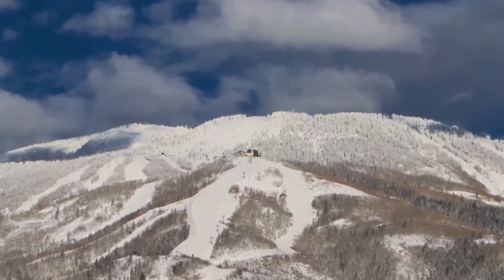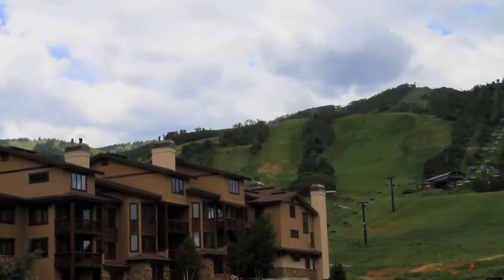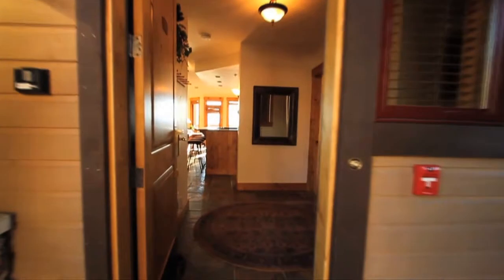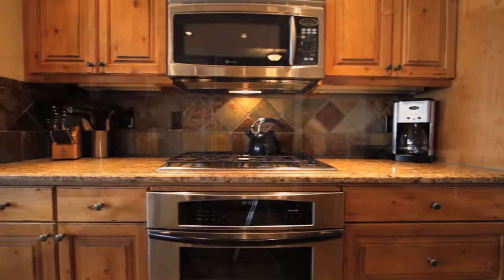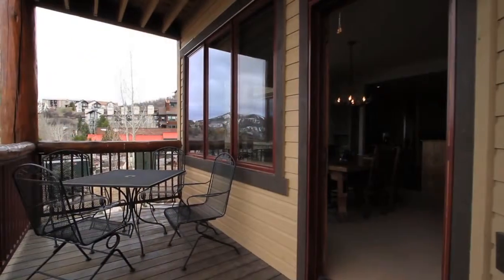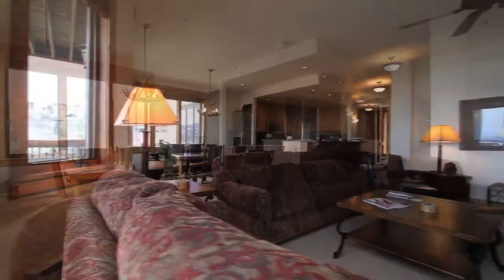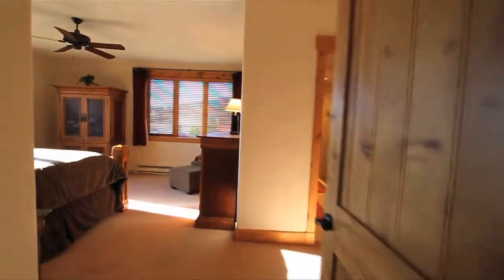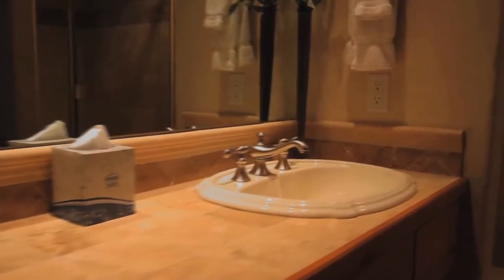A Premier Ski-in/Ski-out Steamboat Springs Condo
The Antlers at the base of the Steamboat Ski area is the premier ski in/out Steamboat Springs property. This is one of the largest within the Antlers at Christie Base complex. A rarely available true 5 bedroom, 5 bath luxury ski area residence boast 2,641 square feet of sure elegance. Enjoy the comforts of living slope-side to one of the top rated ski areas in the country. Champagne powder awaits . . right outside your door. With so few true ski in/ski out properties in Steamboat, this is an opportunity. Fabulous views of the ski runs and down valley from nearly every room in the place. The kitchen has stainless steel appliances, granite countertops, and great seating bar for those fast meals on the go. The master suite and an additional bedroom are both on the main level with 3 additional bedrooms are on the lower level. It's also one of the only wheel-chairs accessible units in the complex with no steps into or through the main level. It's also perfect for large families or groups. Every bedroom has its own bathroom and there's plenty of room for ski gear with all the expanded storage available. All the conveniences one expects in the ultimate family retreat. Exceptional property management offers outstanding owner amenities including on-site call shuttle service, on-site concierge, front desk check-in, private owners ski locker complete with lounge, steam shower and dressing rooms, ski valet, heated walk-ways and slope-side swimming pool with outdoor hot tub. No need for shuttles, parking, or even walking, ski right out your door to be first up the gondola. Paradise awaits. And this unit is sold fully-furnished by one of Steamboat's finest interior decorators.